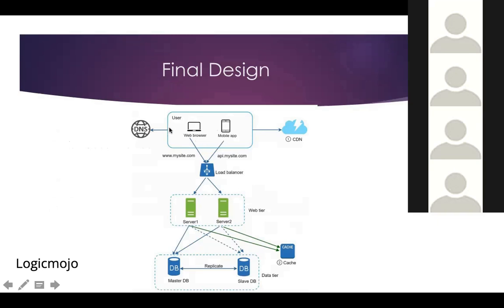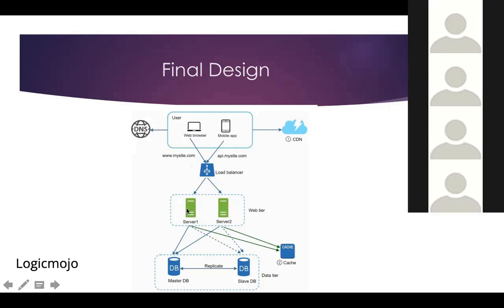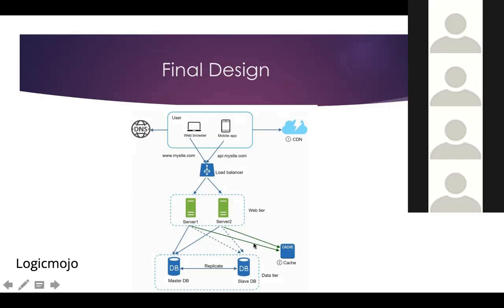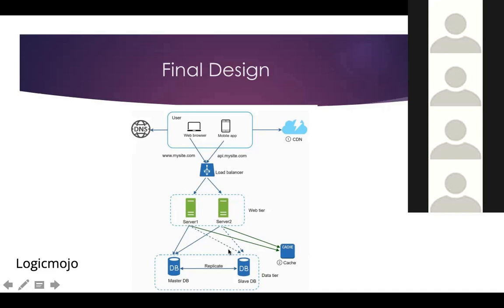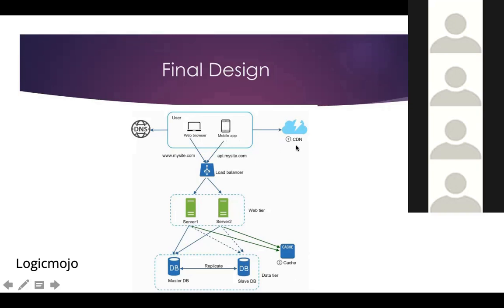Basic System Design Internals | Live Classes | Logicmojo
How to Design a Basic System Design Problem
1. Load Balancer
2. Application Server
3. CDN
4. Distributed Cache
5. DB
6. Sharding